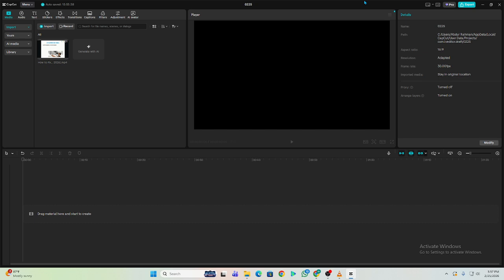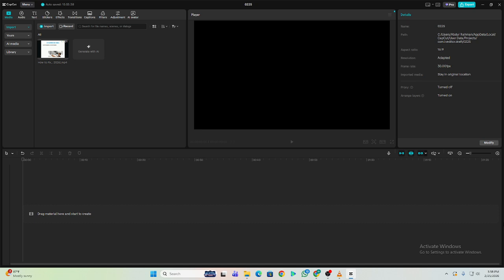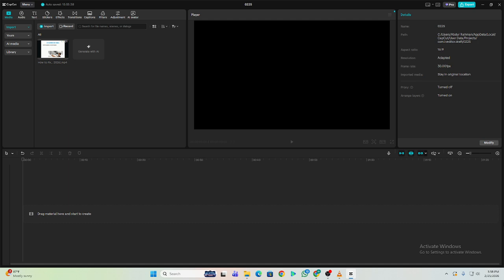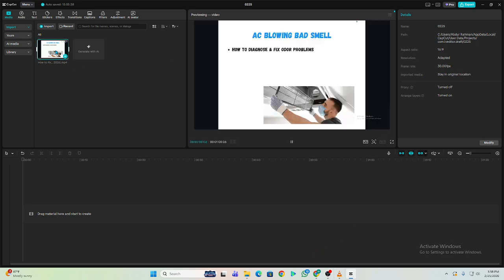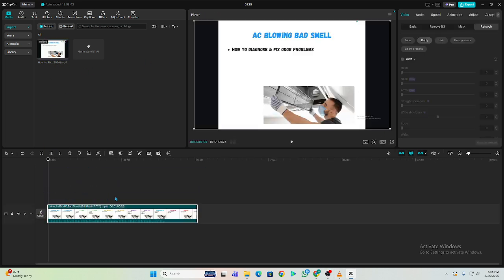How to Fix CapCut High CPU Usage on PC 2026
If CapCut is using too much CPU on your PC, this video will show you how to fix it step by step. In How to Fix CapCut High CPU Usage on PC (2026), you’ll learn the main reasons for excessive CPU usage and how to optimize CapCut for smooth performance.

High CPU usage in CapCut can be caused by outdated GPU drivers, software conflicts, heavy project files, background processes, or incorrect hardware acceleration settings. This guide shows you how to update your drivers, enable or adjust hardware acceleration, close unnecessary programs, and optimize project settings to reduce CPU load.

You’ll also learn tips to prevent future performance issues, improve rendering speed, and maintain a stable editing workflow. This tutorial is perfect for content creators and beginners who want a fast, safe, and effective solution in 2026.